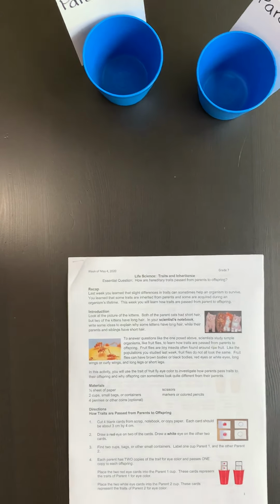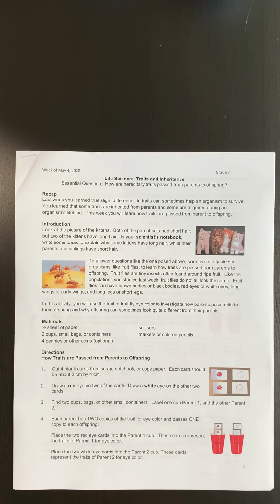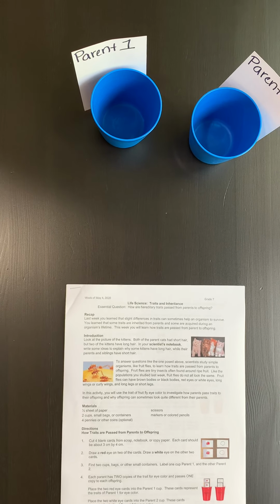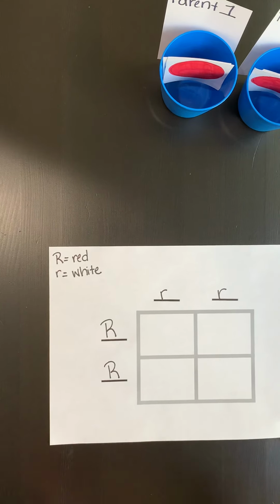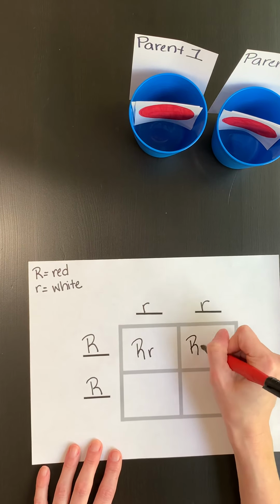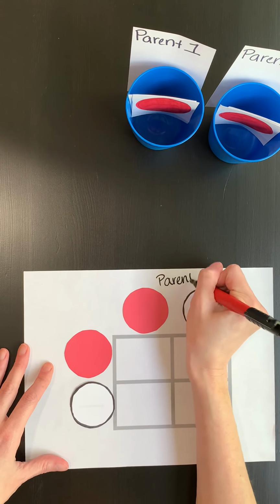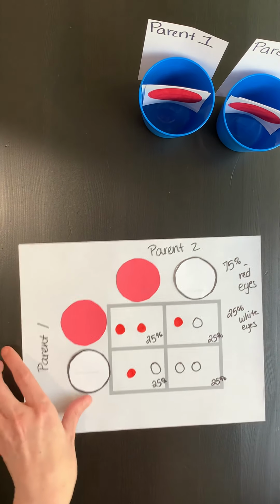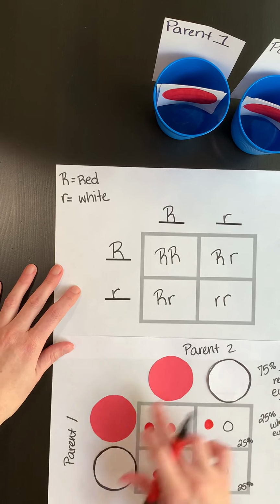Week 5/4/20 Traits and Inheritance